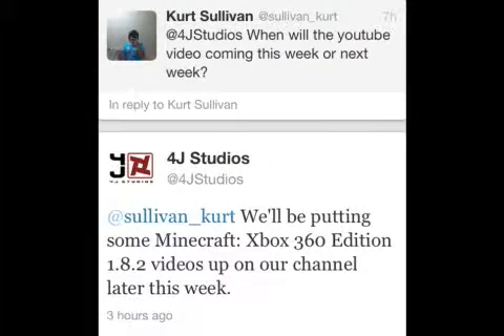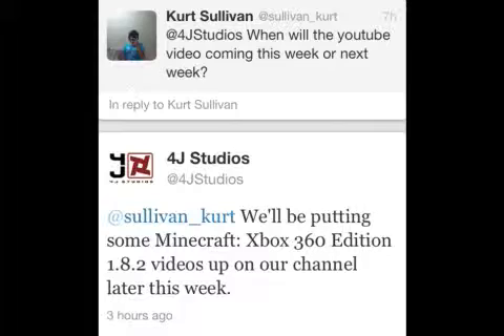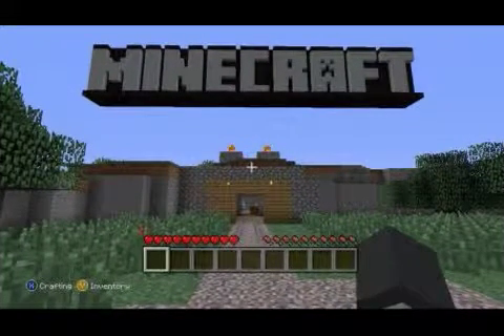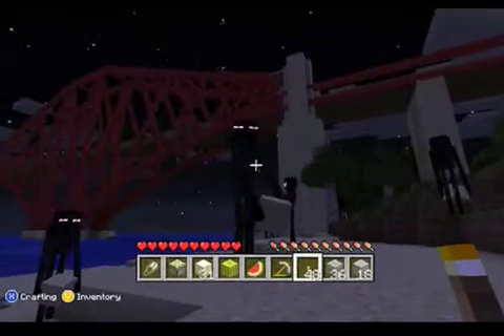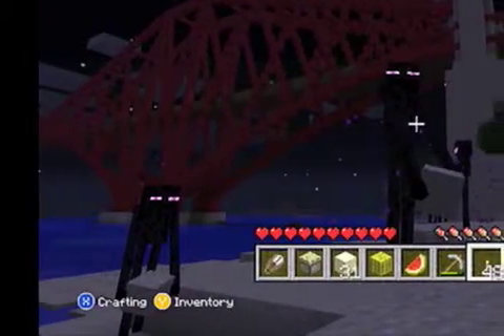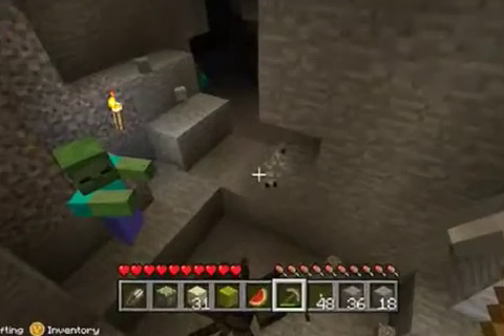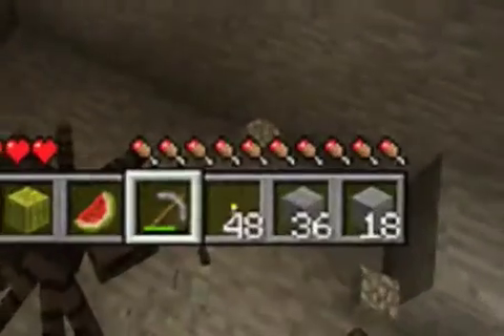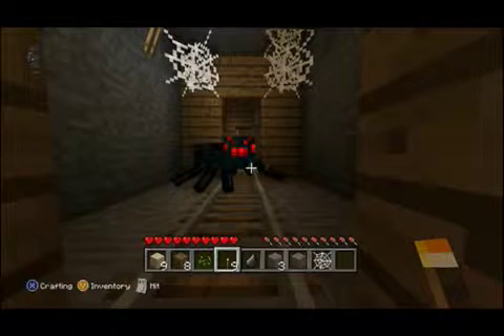More xbox 360 minecraft 1.8.2 screenshots and more!!